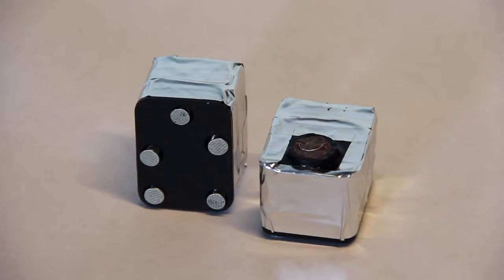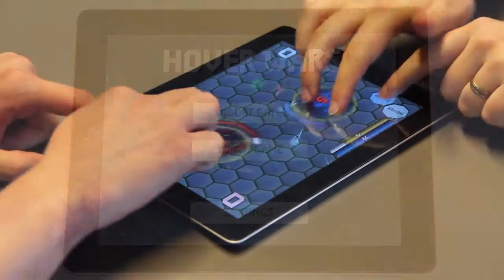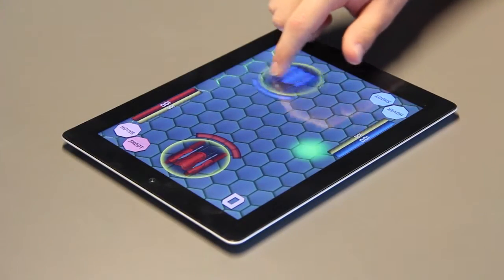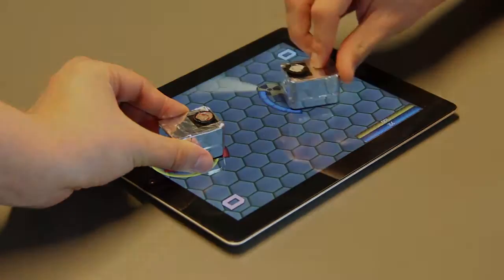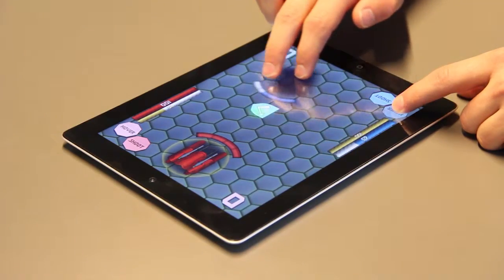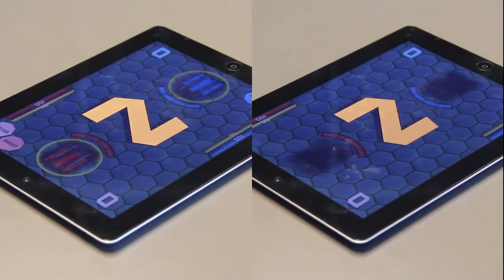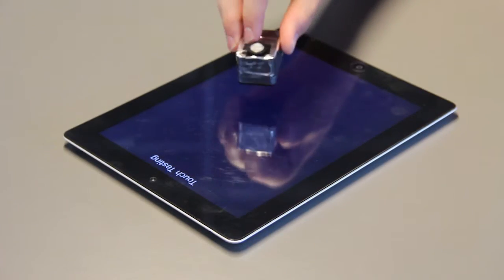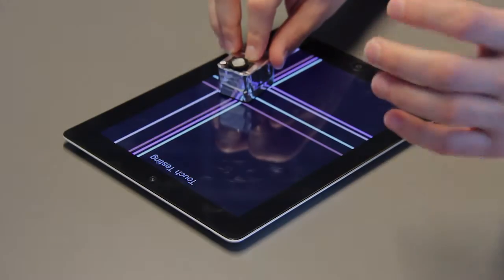Medialogy - Tangible Widgets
This video presents a master's thesis project made by:
- Mads Bock
- Martin Fisker
- Kasper Fischer Topp